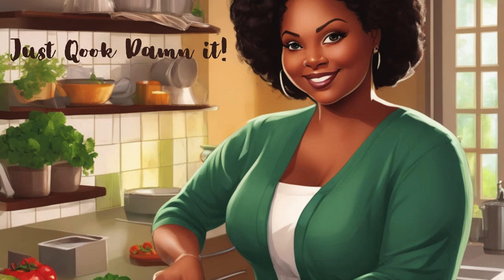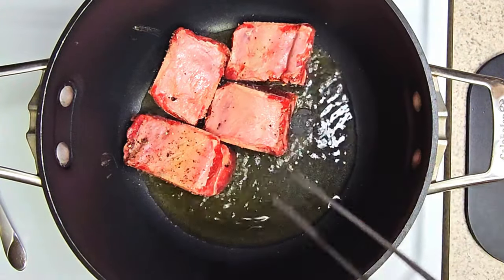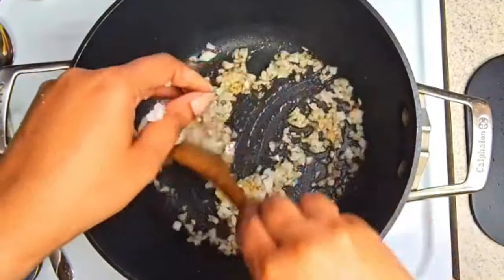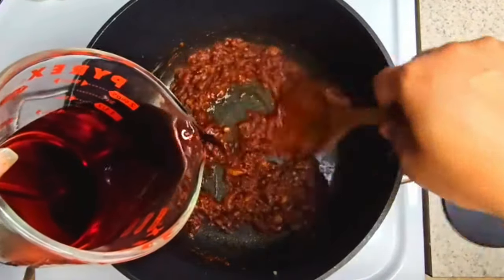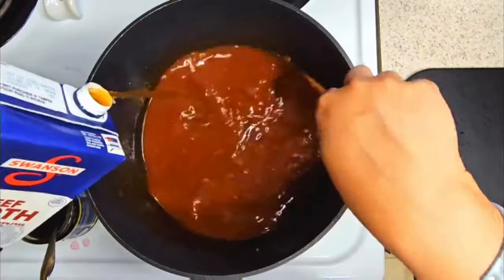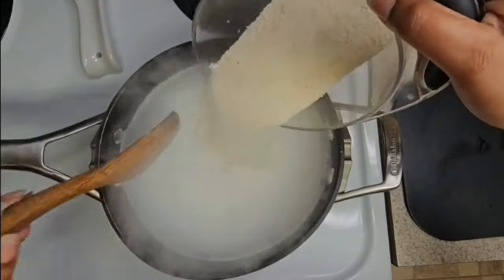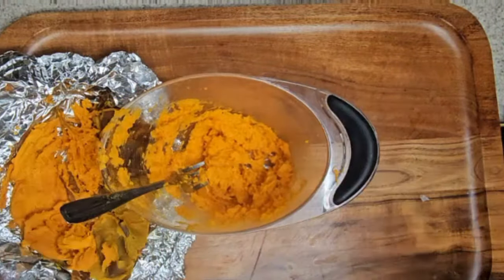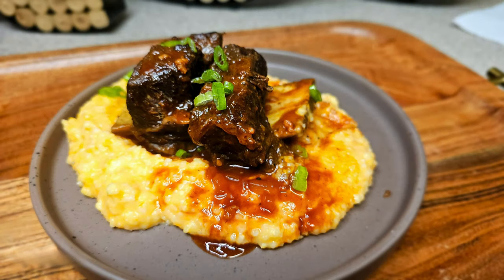The Best Braised Short Ribs (Red Wine Recipe)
Get ready to indulge yourself in a plate of Red Wine Braised Short Ribs over Sweet Potato Grits!

Ingredients:
2lbs of Short Ribs
1 medium size White Onion diced)
2 Garlic Clove(diced)
1 small can Tomato Paste
2 spoonful of Better Than Bouillon Beef
1 container of Beef Broth
1/2 cup of Red Wine  (I used Pinot Noir)
Salt & Pepper

Sweet Potato Grits
Grits (I used Old Fashion style)
1 Sweet Potato (baked or microwave)
Butter

Calphalon Space-Saving Hard-Anodized Nonstick 12-Quart Stock Pot w/Lid
Home Hero Kitchen Knife Set with Sharpener
Matte Brown Serving Plates

SONG: Fashion Technology Gospel
ARTIST: Infraction